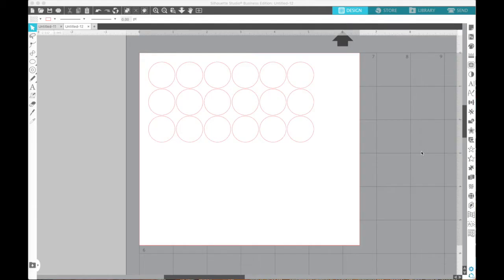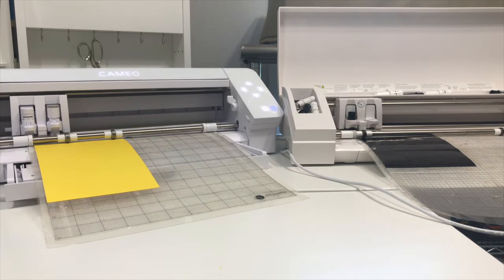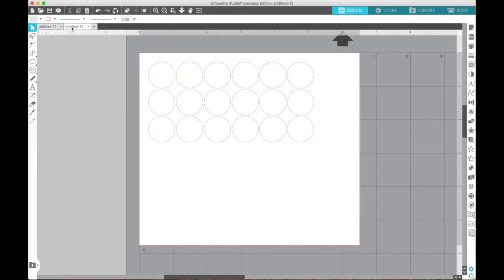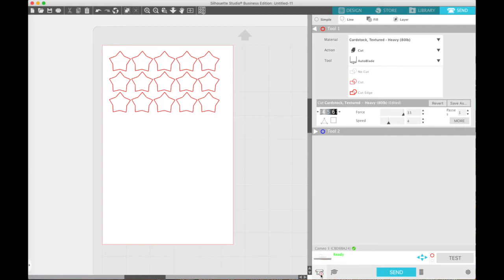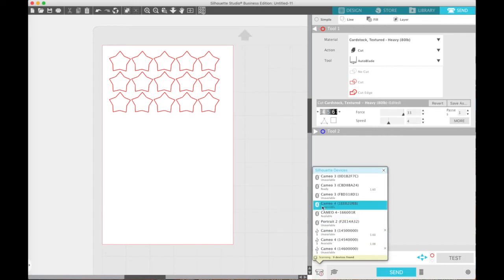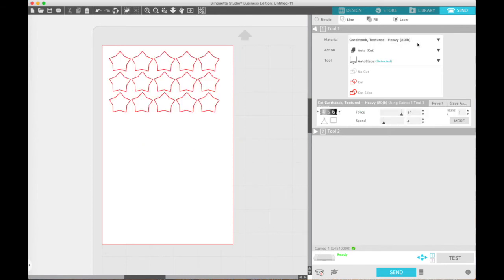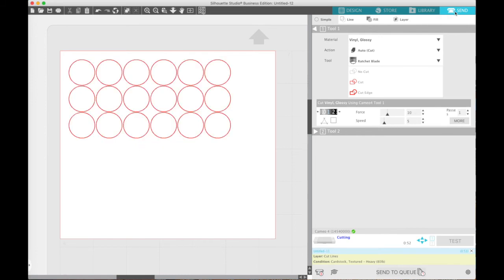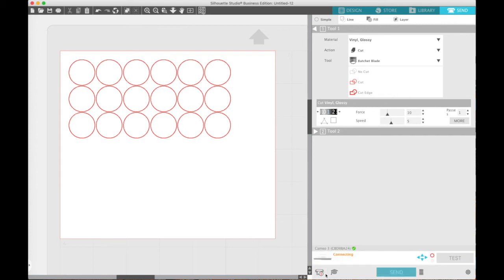Using Multiple Machines with Silhouette Studio Business Edition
How to use multiple machines with Silhouette Studio Business Edition.